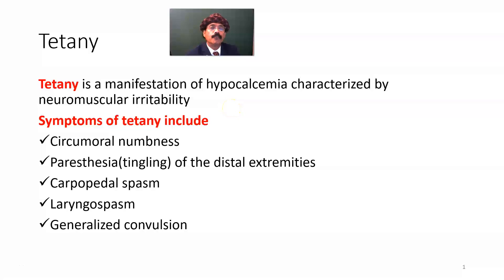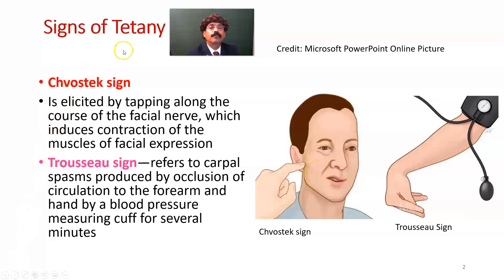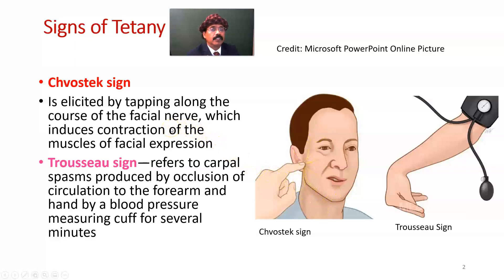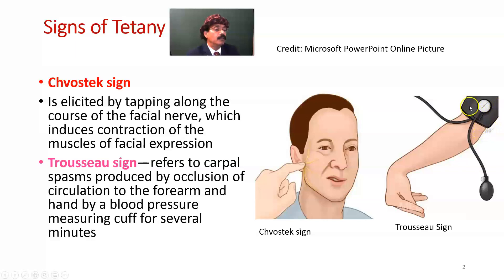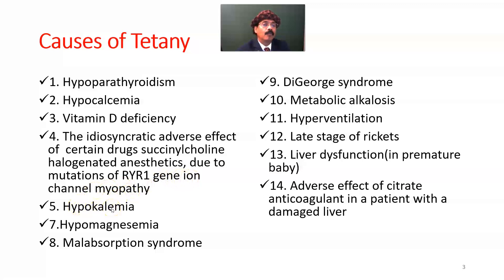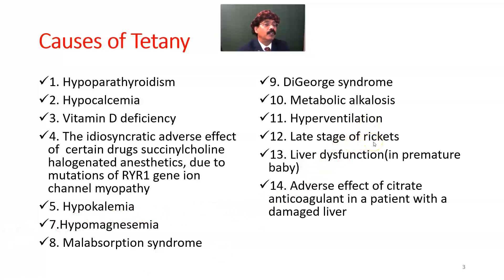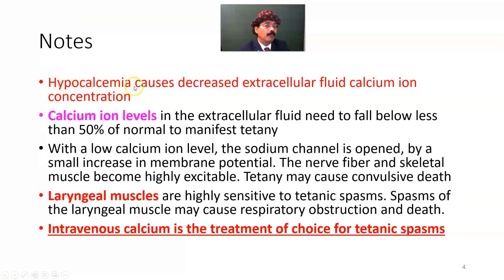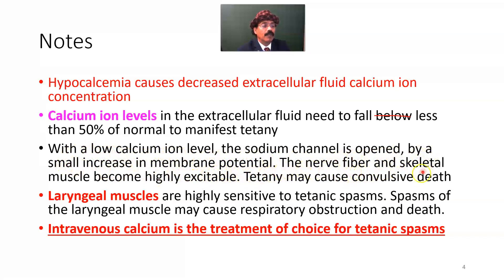Tetany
What is Tetany?
Causes of Tetany
Hypocalcemia
Symptoms
Signs
Treatment